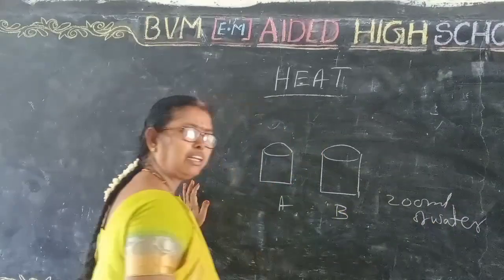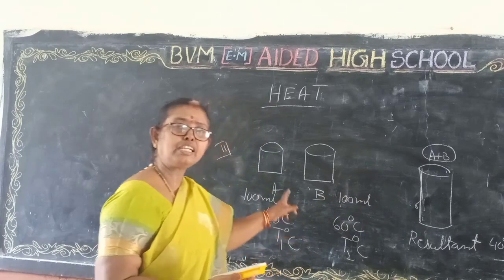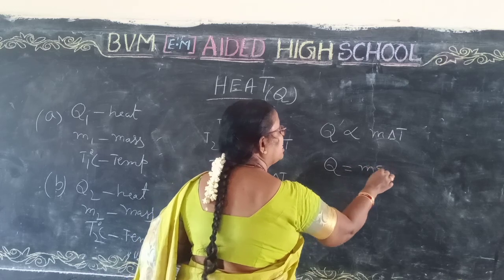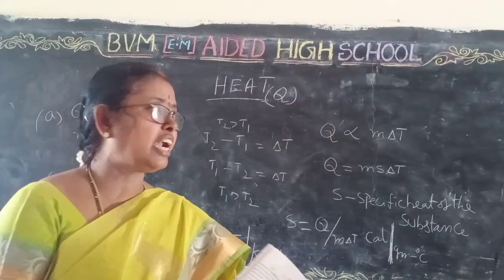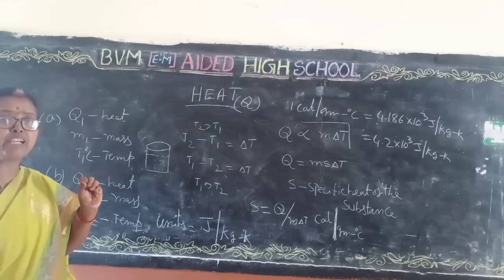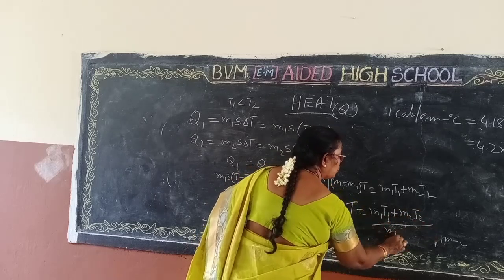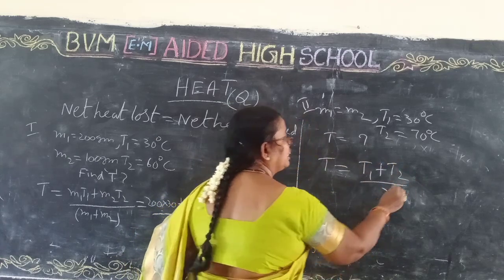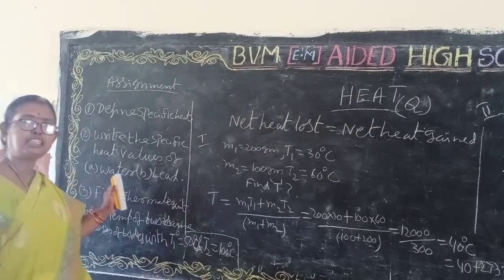10th class physics part2